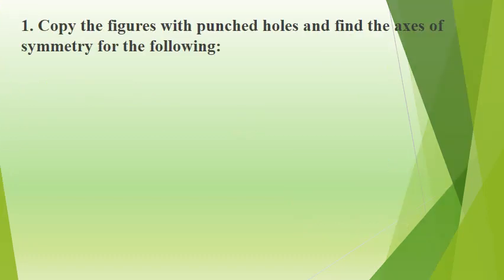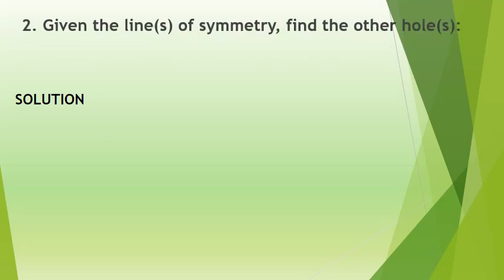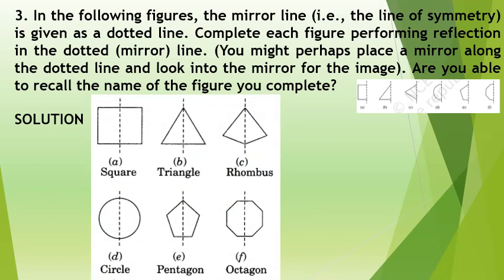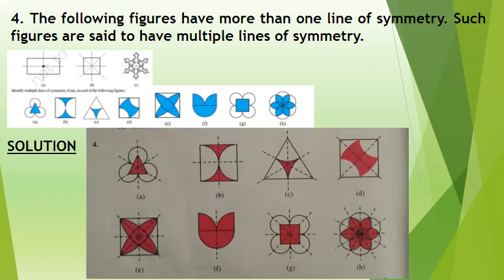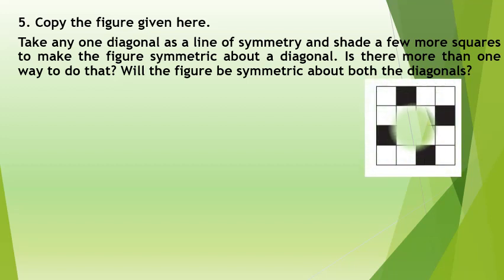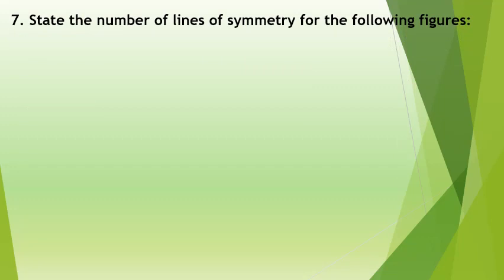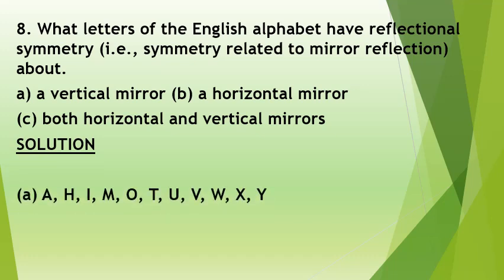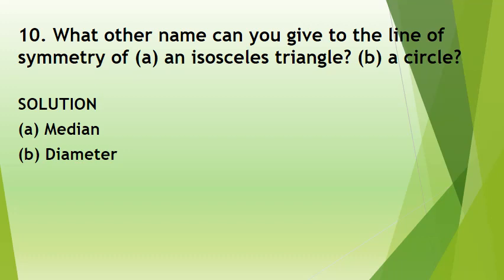CLASS 7 MATHEMATICS || CHAPTER 14 SYMMETRY (PART 2) || EXERCISE 14.1 || IDENTIFY LINE OF SYMMETRY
CHAPTER 14 SYMMETRY (PART 2)|| EXERCISE 14.1 -INTRODUCTION - EXPLAINS THE BASIC CONCEPT AND DEFINE LINE OF SYMMETRY. LINE OF SYMMETRY IN GEOGRAPHICAL SHAPES, ALPHABETS ETC.  MIRROR REFLECTION
1.  find the axes of symmetry
2. In the following figures, the mirror line (i.e., the line of symmetry) is given as a dotted line. Complete each figure performing reflection in the dotted (mirror) line. (You might perhaps place a mirror along the dotted line and look into the mirror for the image). Are you able to recall the name of the figure you complete?

Symmetry Introduction
Symmetry is an important geometrical concept, commonly exhibited in nature and is used almost in every field of activity.